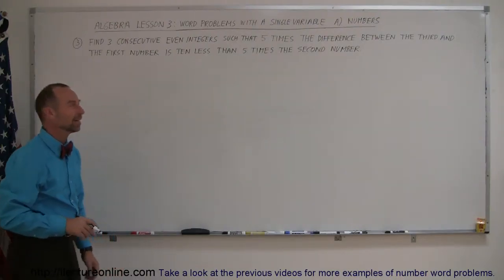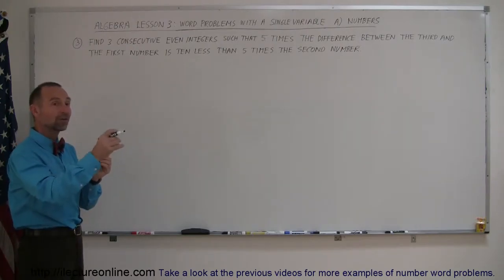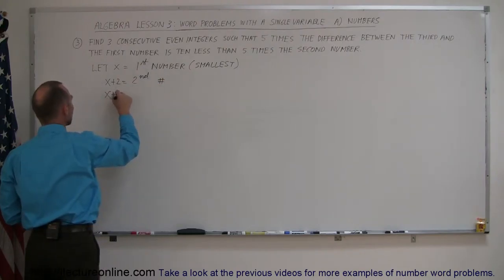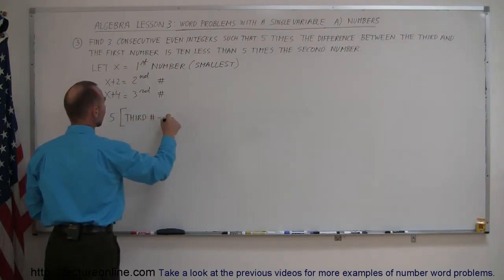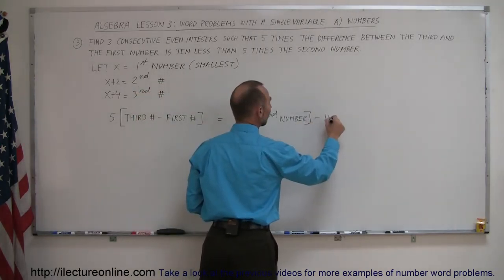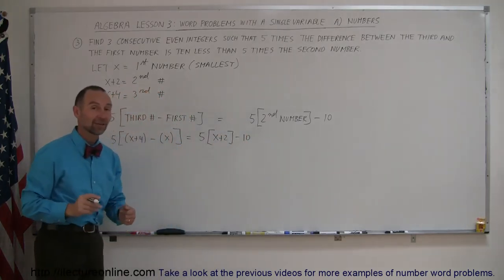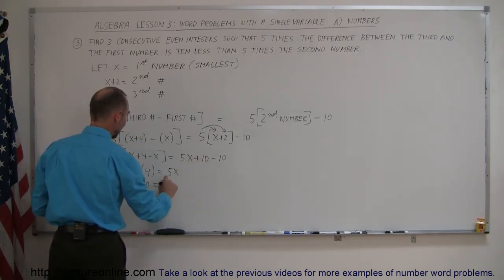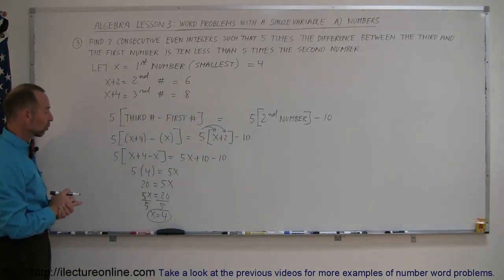7.Algebra Word Problems Consecutive Even Integers (7 of 7)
Word Problems  Consecutive Even Integers | By Predestined Future Global Leaders Academy